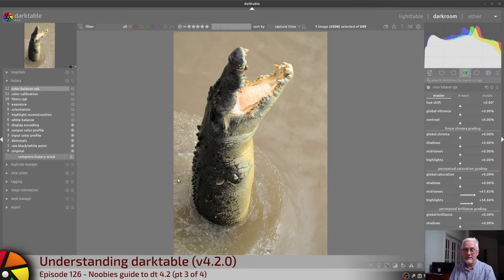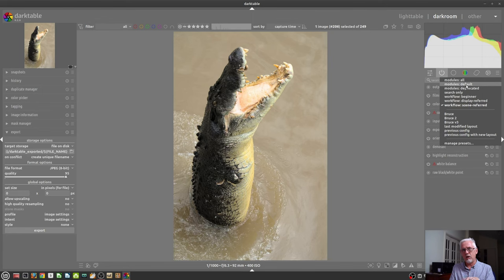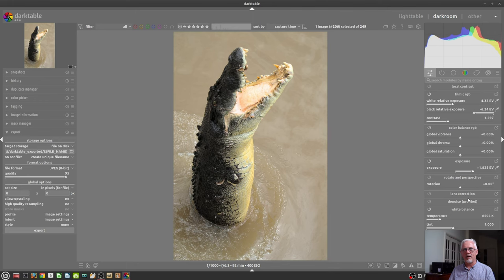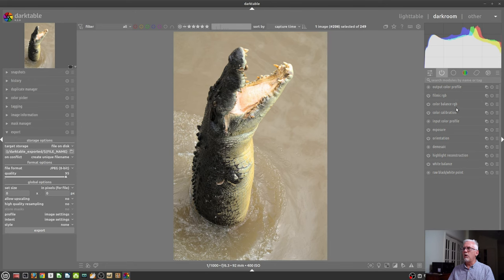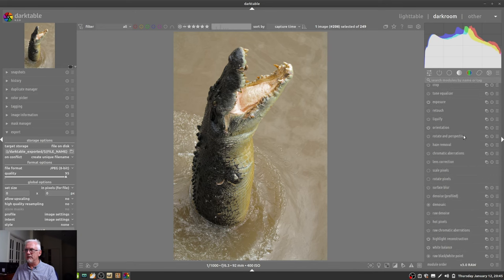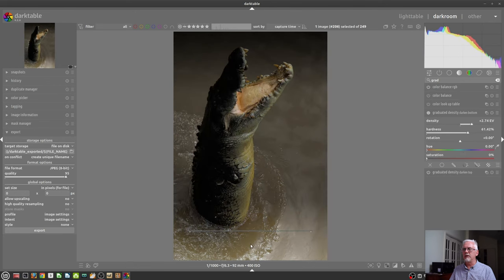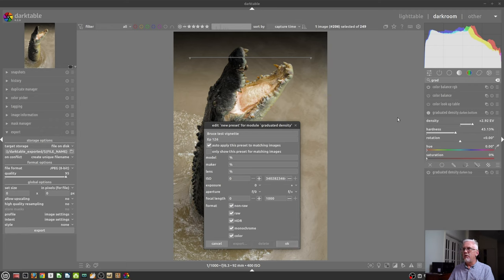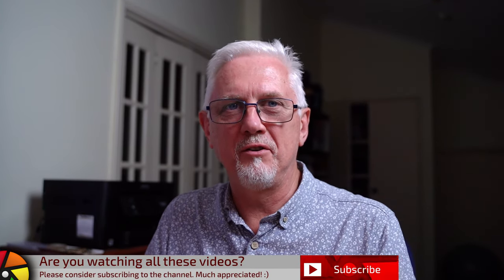darktable ep 126 - Noobies guide to darktable 4.2.0 (pt 3 of 4)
In this episode, we start to look at the darkroom view.

00:00 start
00:22 introduction
00:52 where modules are located
01:37 managing module groups
02:30 display-referred vs scene-referred editing
04:49 the quick access panel
06:01 active module group
10:06 search bar
10:31 icons on each module
12:59 managing module presets

Davide Moltisanti, Clayton Casciato, Steve Ansell, Frank Jäger, Ferg, Jorge Creixell, Rob van Esseveld, Erik Oksanen , David Staves, Gitte, Jürgen Bauer, Rudolfs, Peter, Anders Perrson, Fernando Pérez, chris8142, Wolfgang Schimeck, Joueur Dudimanche